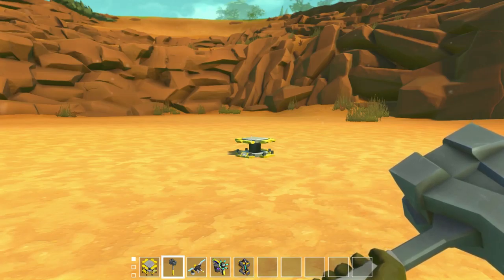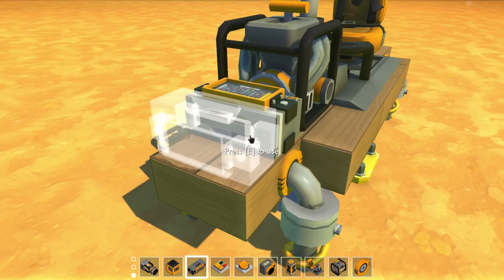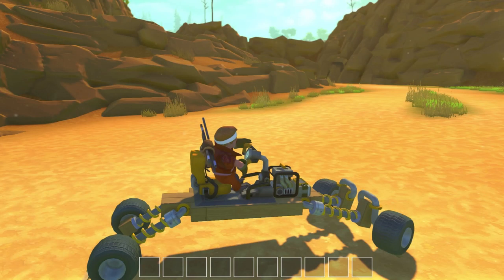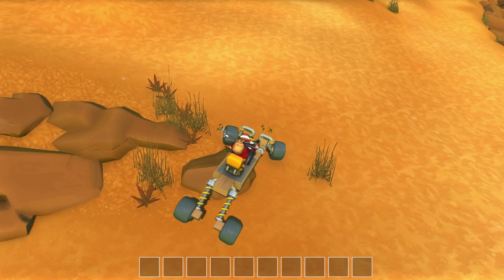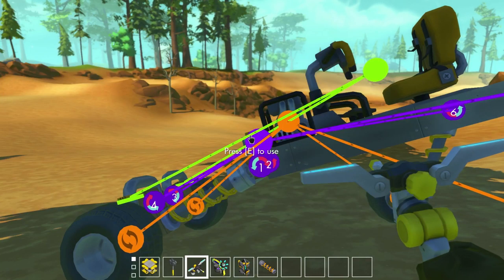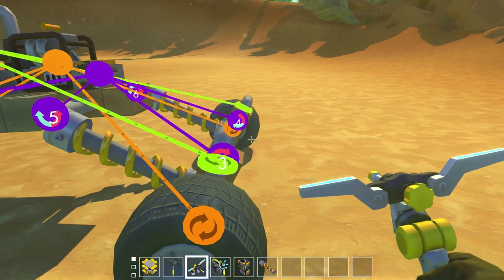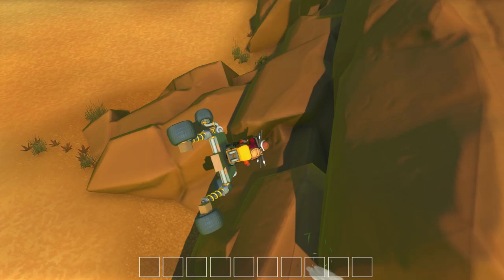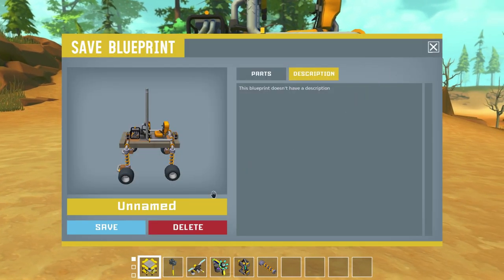Scrap Mechanic ep.15 | making a dune bugie